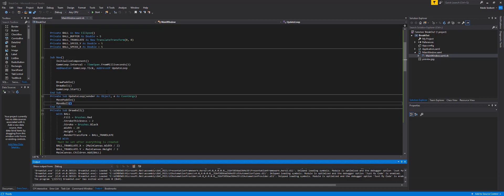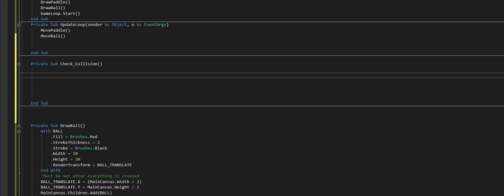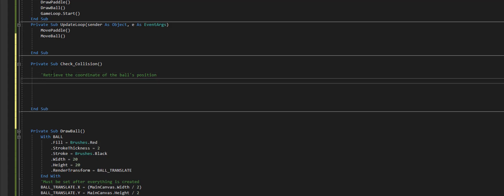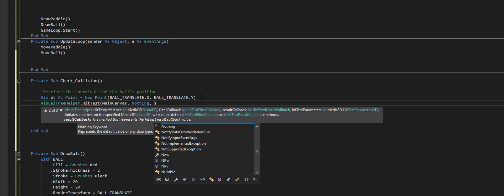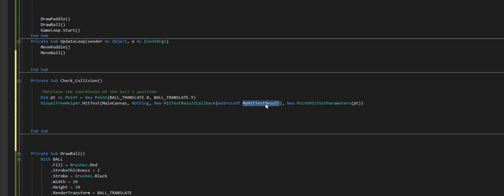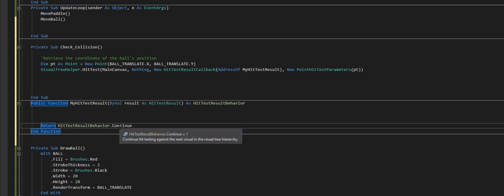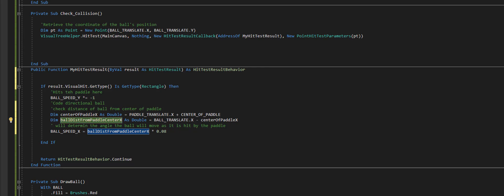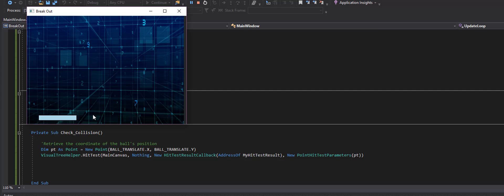Make Retro Game in VB NET: Part 5 - Collision Hit Test